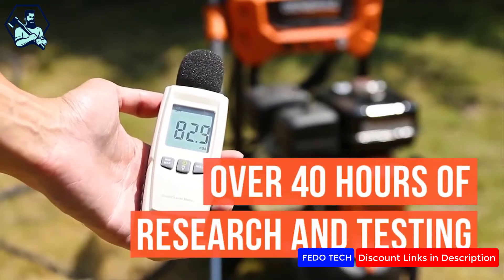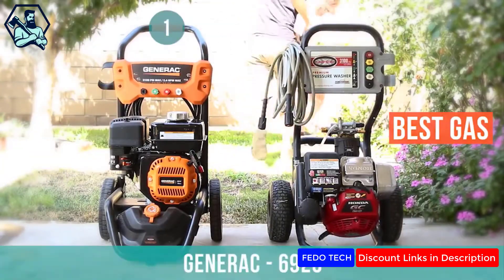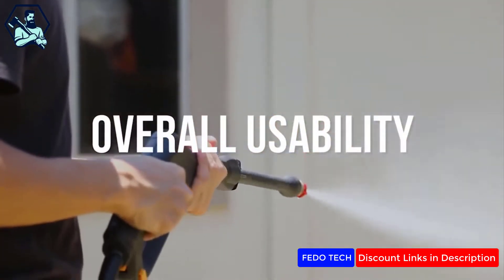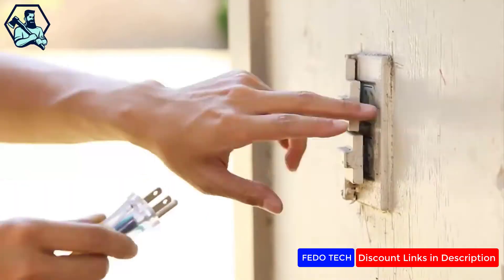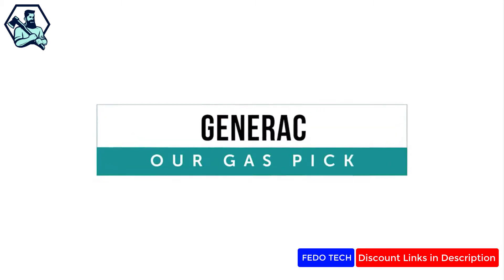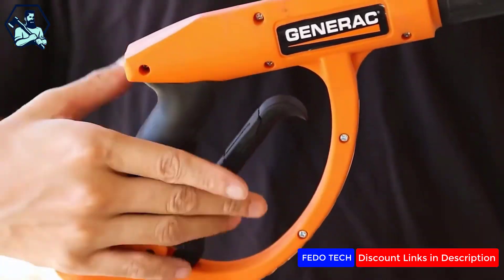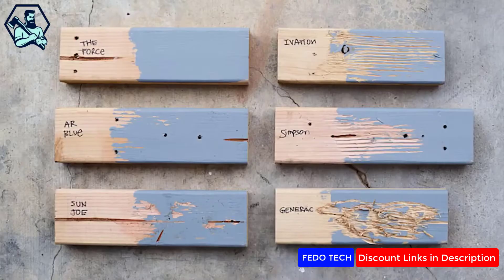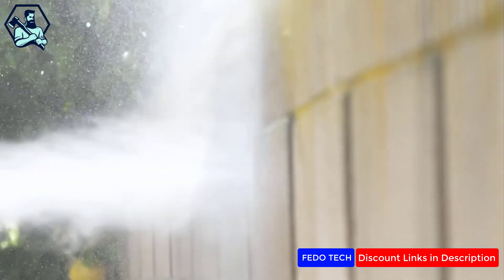The Best Pressure Washers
Get Discount From Here:
Our picks for the best ELECTRIC pressure washer:
1. Ivation
2. Sun Joe
3. AR Blue
4. THE FORCE

Our picks for the best GAS pressure washer:
1. Generac
2. SIMPSON

Have you tried using soap, water, and scouring chemicals to clean a surface, but it still won’t come out clean? It’s time to try a pressure washer. The pressure will cause no damage to the surface you’re cleaning. A pressure washer comes with many parts, and one of them is the pump. Without it, the machine would not be able to achieve its cleaning objectives. The pump helps water accelerate to a high pressure as it squirts from a hose through a trigger gun. Using a pressure washer, especially for hard-to-clean projects, makes your work a lot easier. However, without the best pressure washer pump, you might not be able to get the results you desire. It’s for this reason that you must invest time in finding the most appropriate pump for your washer.